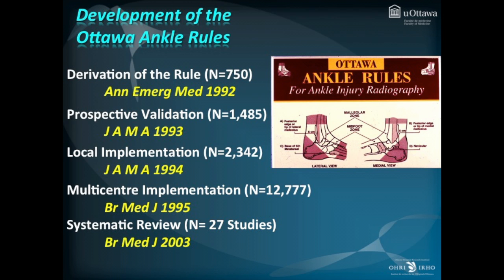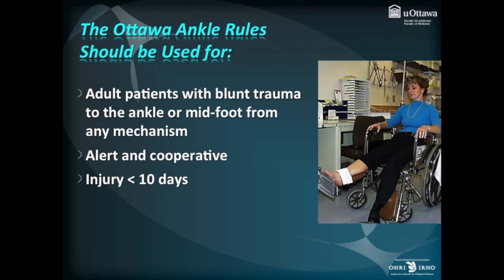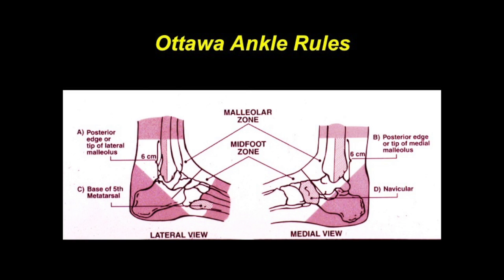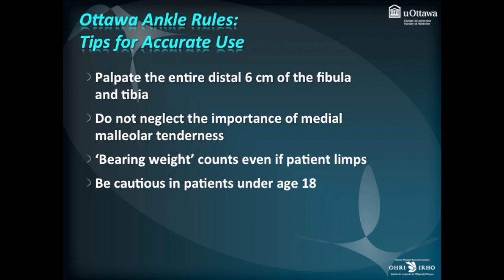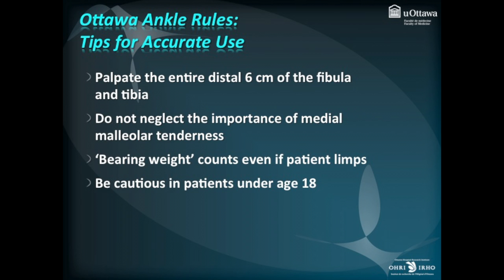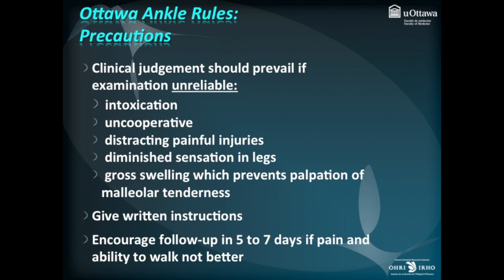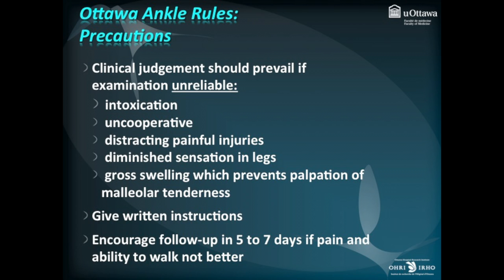Ottawa Ankle Rules by Dr. Ian Stiell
This video features Dr. Ian Stiell, Professor in the Department of Emergency Medicine at the University of Ottawa, discussing the assessment of an ankle and/or foot injury using the Ottawa Ankle Rules.

Video edited and produced by Dr. Warren Cheung.